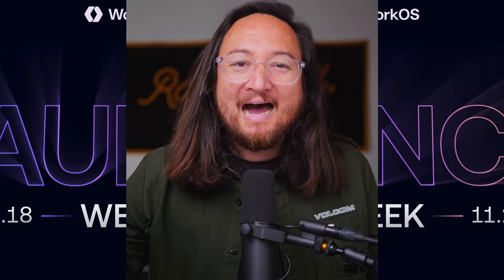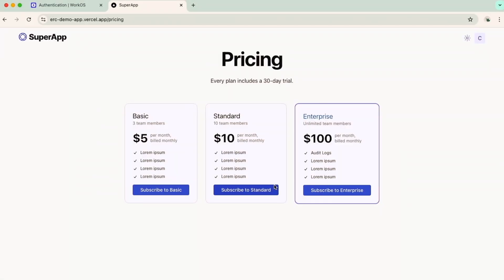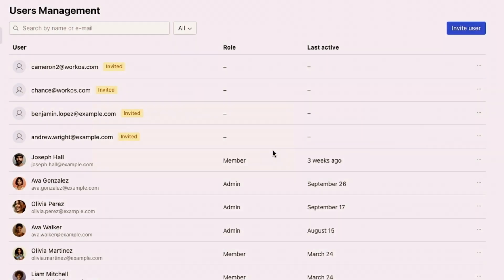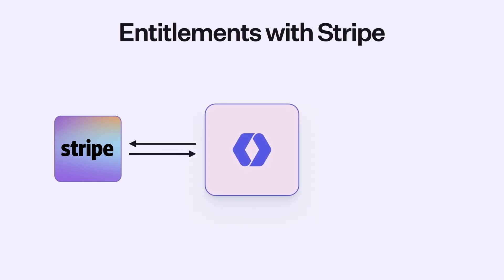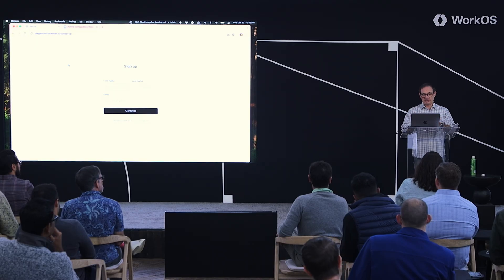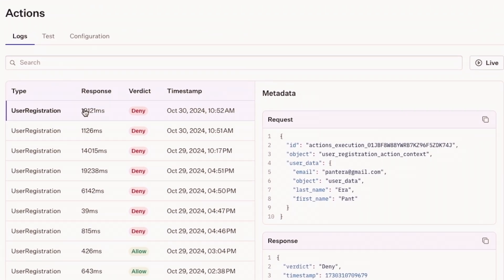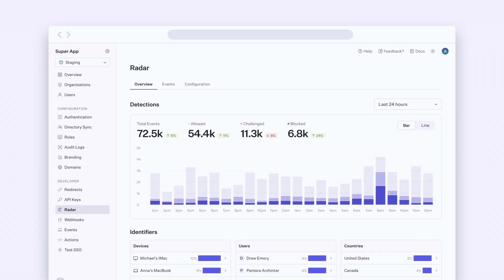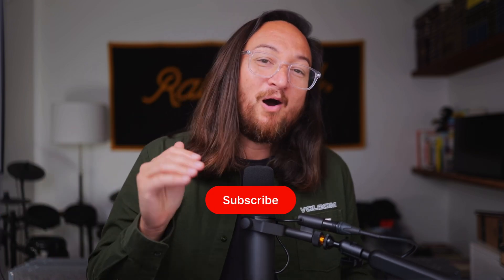7 NEW Features for Enterprise-Ready Apps — LAUNCH WEEK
See how Passkeys, Widgets, Entitlements, Actions, Radar, and FGA can help you build secure, scalable enterprise applications.

Chapters:
00:00 - Launch Week Recap
00:26 - Passkeys: Password-less Authentication
01:30 - Widgets: Drop-in User Management UI
03:41 - Entitlements: Plan-Based Feature Access
05:38 - Actions: Custom Auth Workflows
07:43 - Radar: Advanced Security & Bot Protection
09:35 - Next.js B2B Starter Kit
10:09 - FGA (Fine-Grained Authorization)
10:51 - Get started…